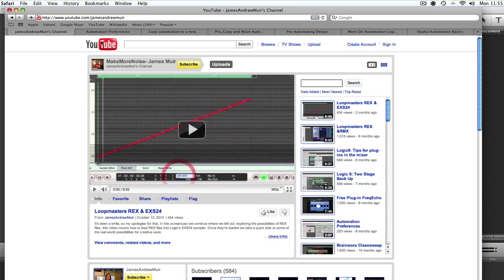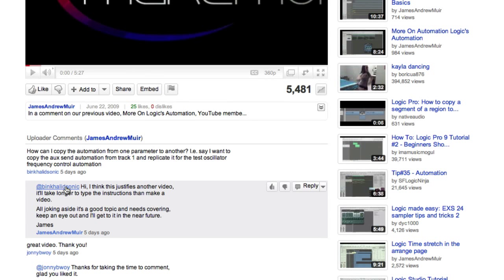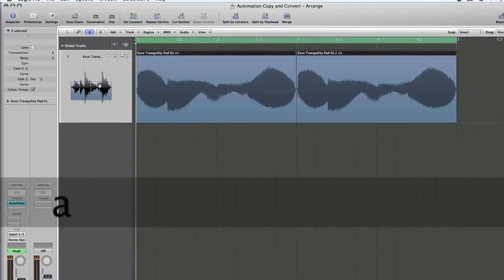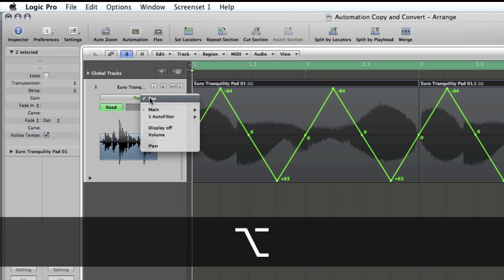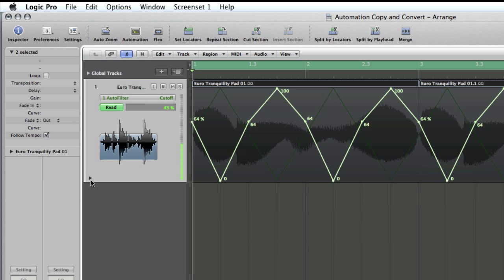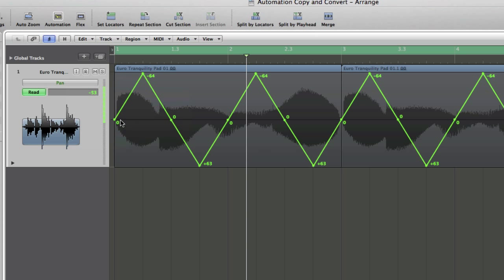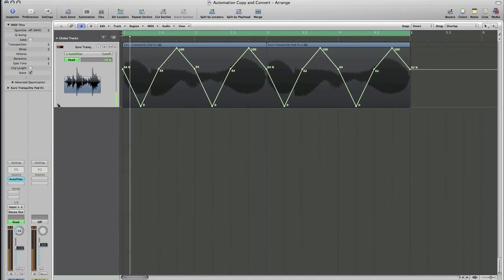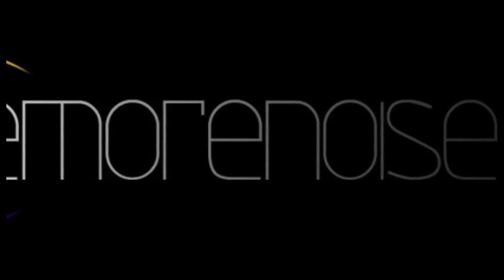Logic 9 Copy and Convert Automation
In response to a user we request this video covers how to convert or copy and convert automation data. This enables you to take already existing automation data and re-use or reassign it to another parameter.